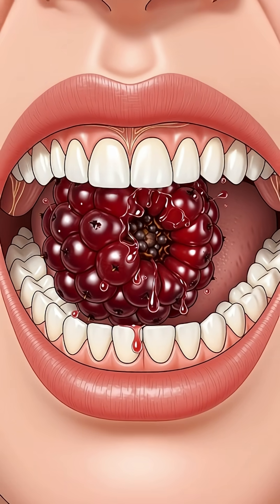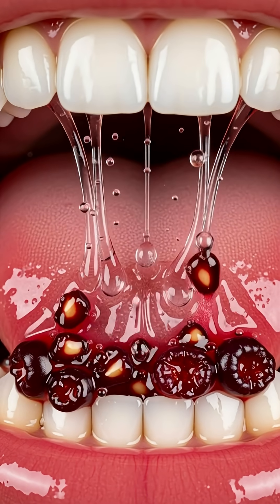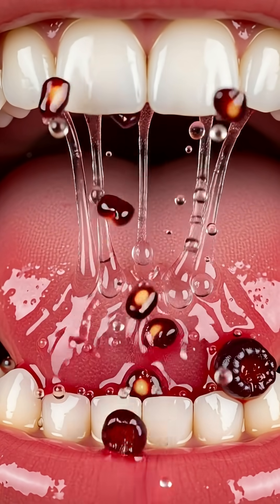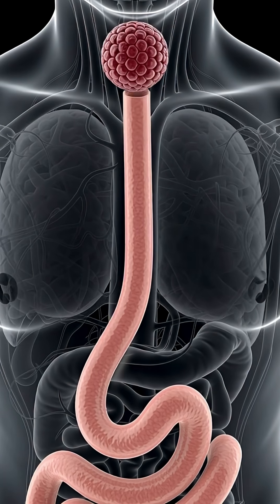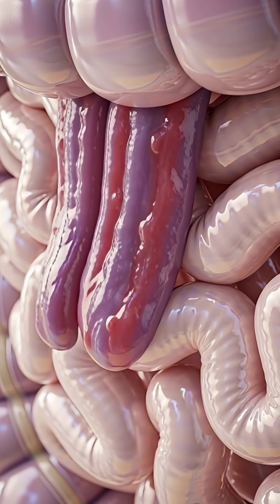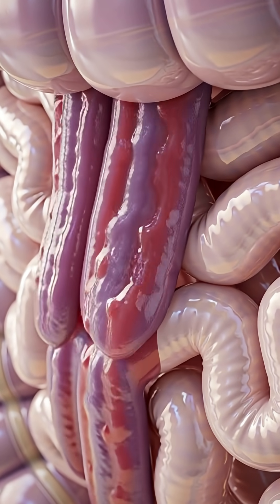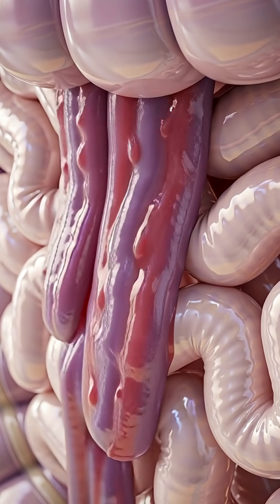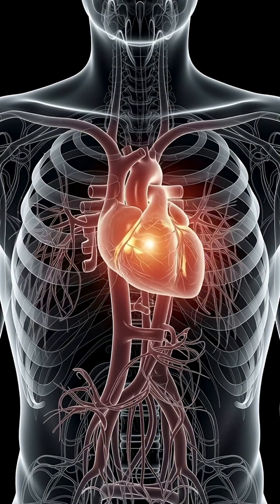What Happens Inside Your Body When You Eat a Loganberry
Ever wondered what happens inside your body when you eat a loganberry? This video breaks down the science behind this unique berry and explains how your body responds from the very first bite. Loganberries are packed with antioxidants, vitamin C, fiber, and essential nutrients that support digestion, boost immunity, and help fight free radicals. In this detailed breakdown, you’ll discover how loganberries aid your gut, nourish your cells, stabilize your energy levels, and contribute to glowing skin and overall health.

You’ll also learn why loganberries are considered one of the most underrated superfruits, how their compounds fight inflammation, and how they help your heart, brain, and metabolic health. Whether you're a health enthusiast or someone curious about fruit benefits, this video will give you clear and engaging insights into the internal processes triggered by eating loganberries.

Drop your questions in the comments—your feedback helps us create more helpful videos!